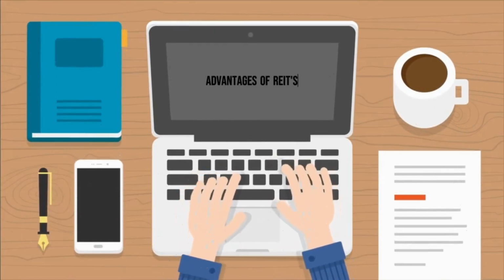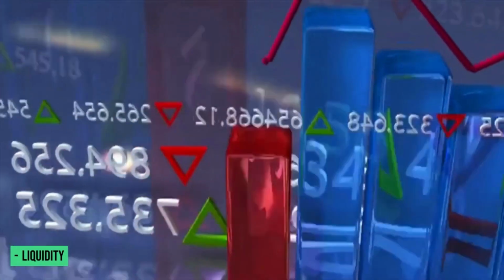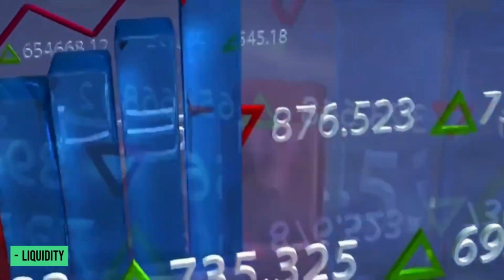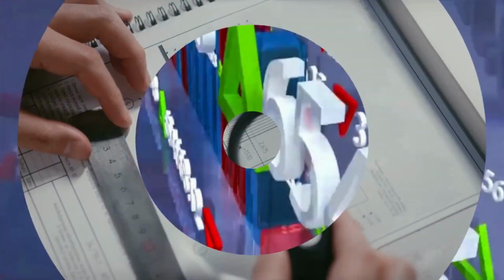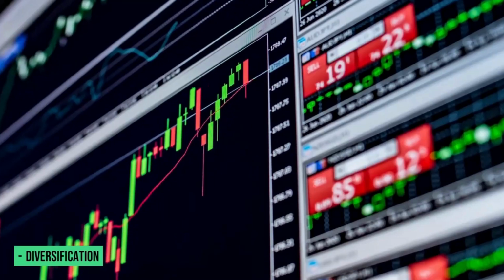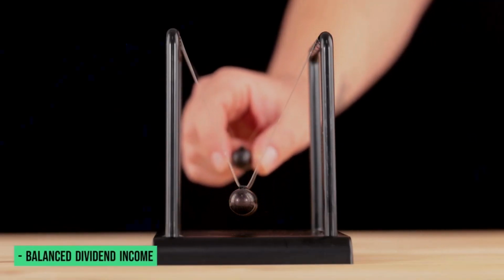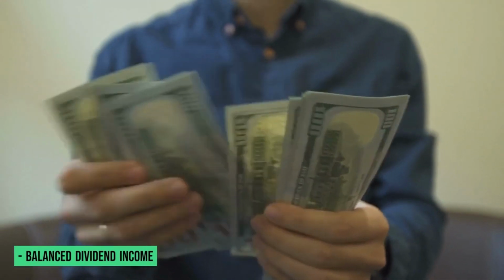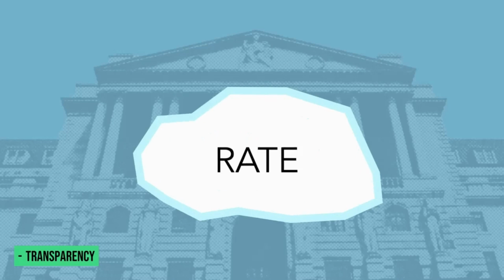What is REIT? Explained in Simple Terms | For Beginners | Real Estate Market In India 2022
In this video, we'll be explaining REITs or Real Estate Investment Trusts in simple terms. We'll cover what a REIT is, how it works, and the different types of REITs that are available. Whether you're an investor looking to diversify your portfolio or someone who's just curious about REITs, this video is perfect for you.

I hope this video was useful and if you liked it, please leave your comments in the comments section.